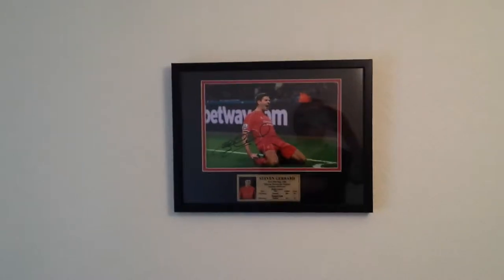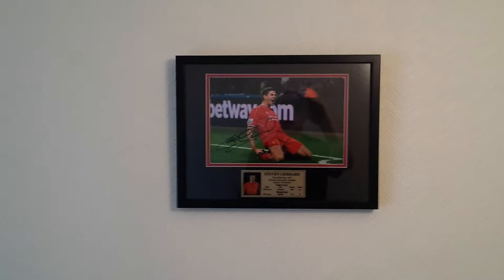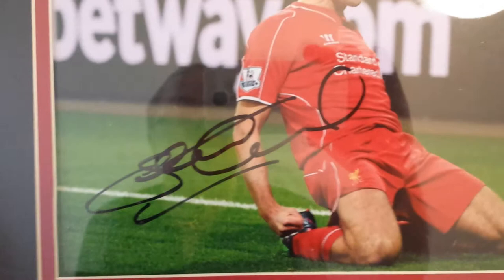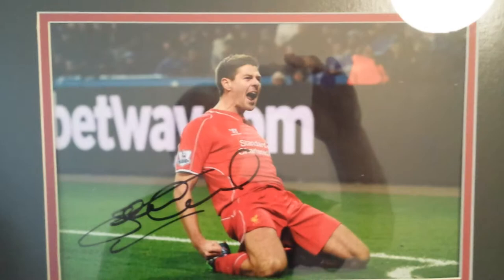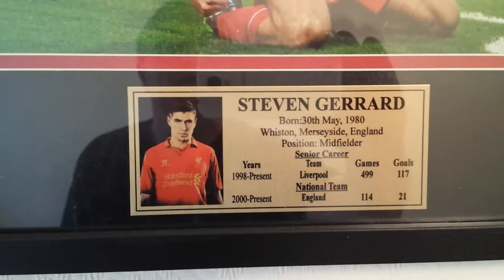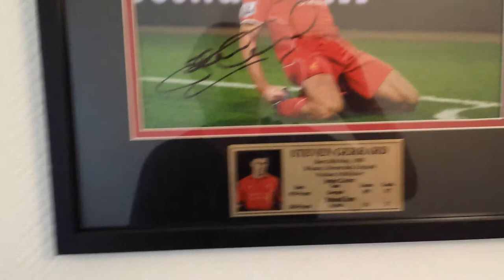Steven Gerrard Autographed Photo